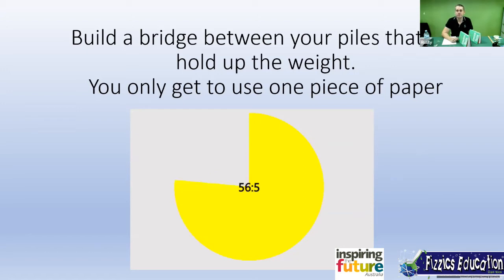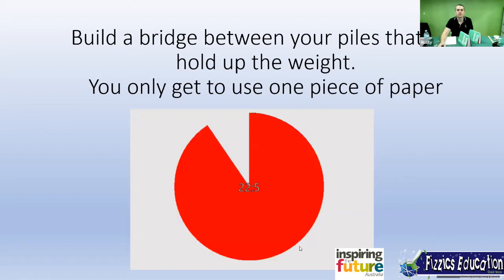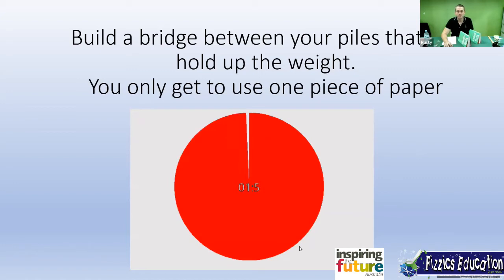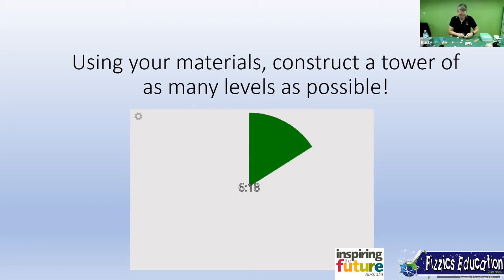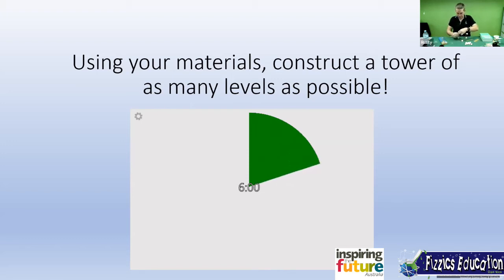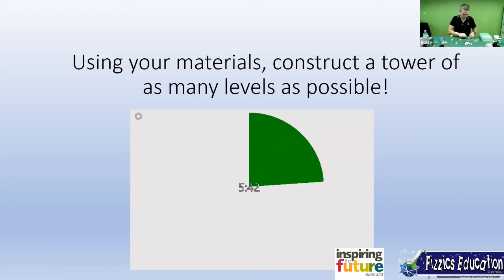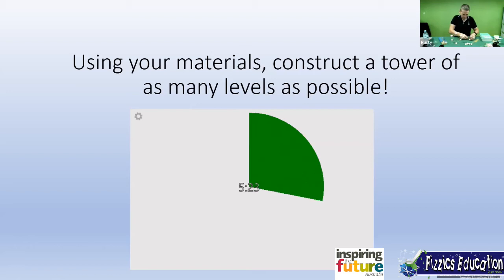Engineer without Fear Webinar with Inspiring the Future Australia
Engineering is all about solving problems and creating solutions! It can involve careful preparation and thorough planning but sometimes it might be all about rapid change, thinking creatively and adapting as you go.

This webinar was delivered by Fizzics Education in partnership with Inspiring the Future Australia as an interactive live session, designed to help primary and high school students connect the concepts they learn in the classroom to real-world applications and future opportunities.